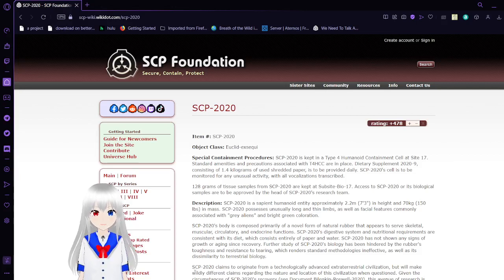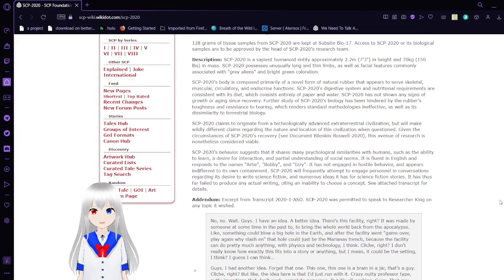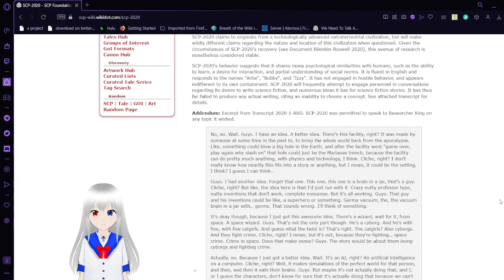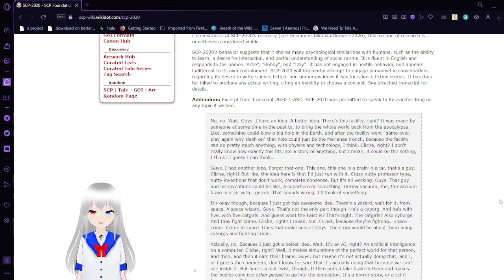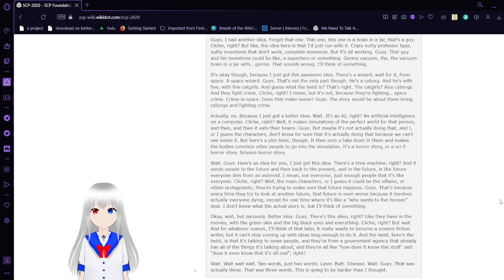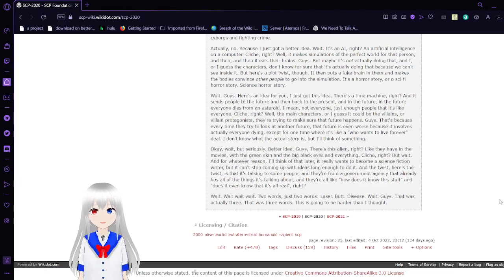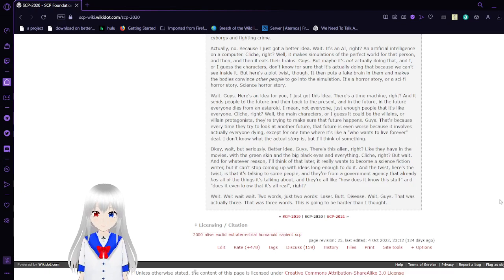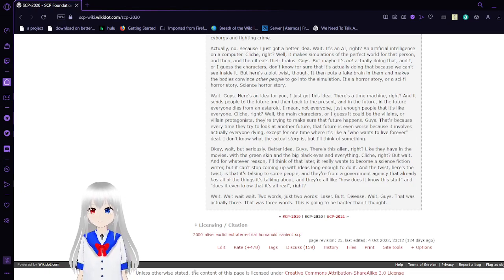Haku reads SCP 2020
cliché, right?